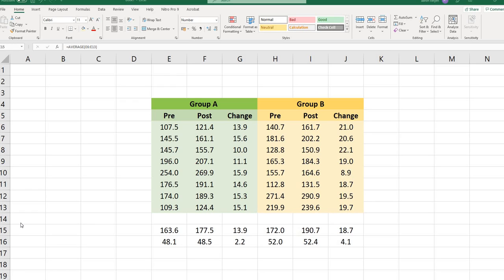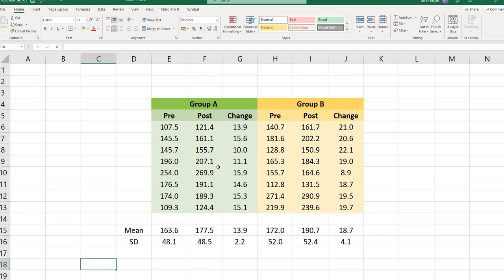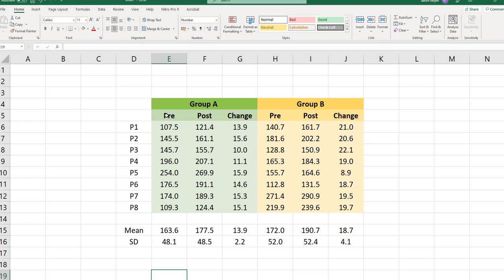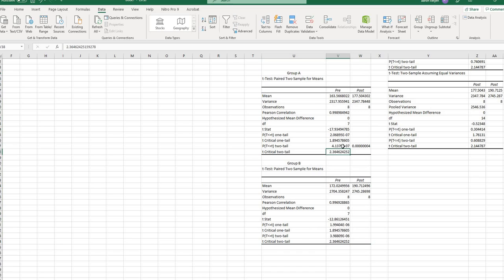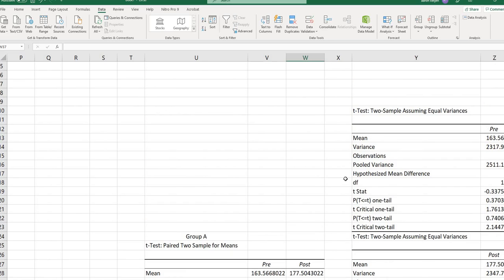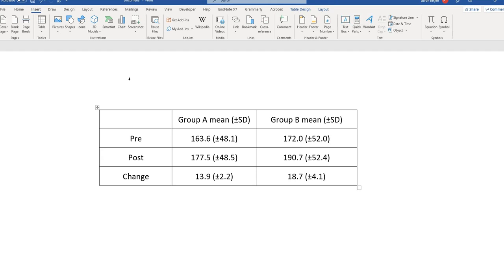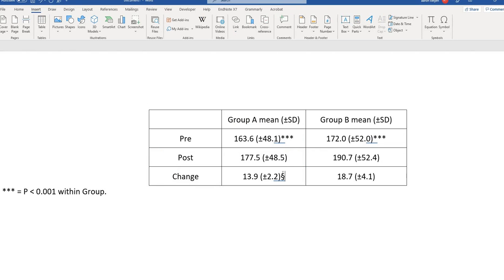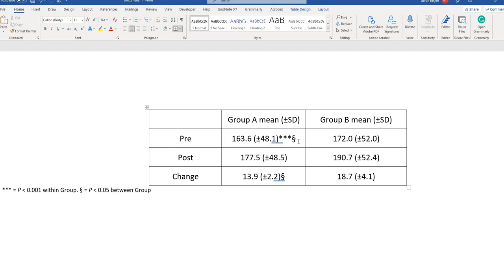Science in Sport - Statistical Significance Video 2